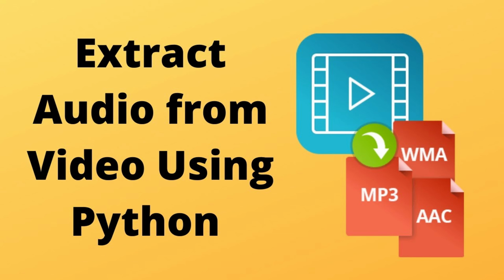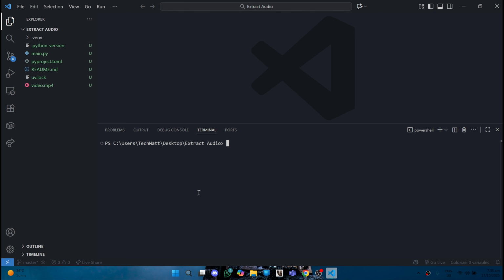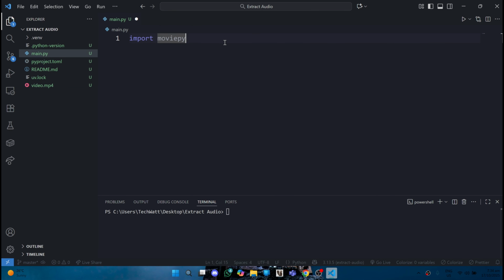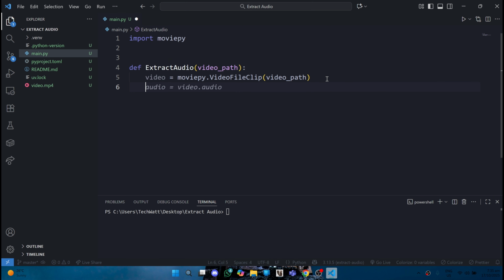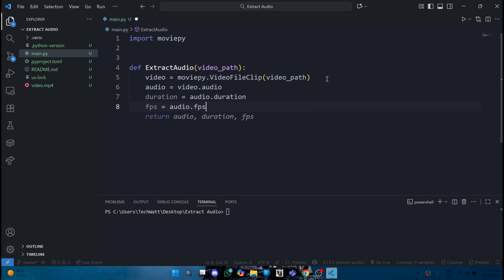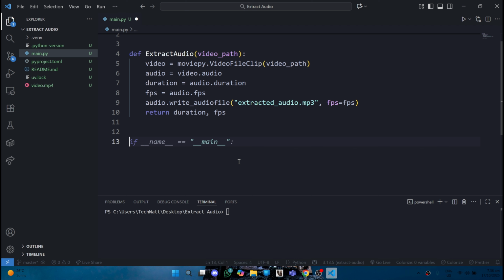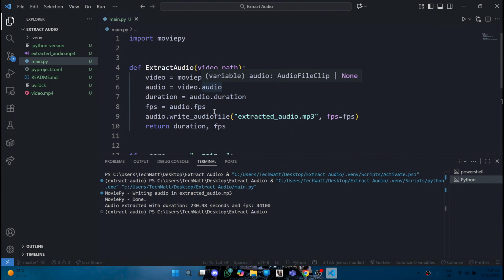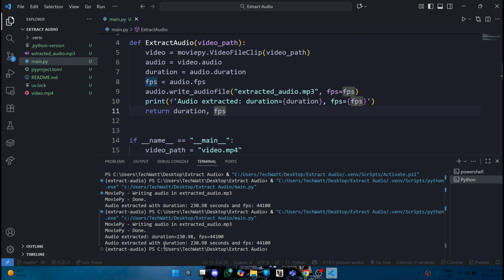Extract Audio from Video in Python | MoviePy Tutorial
In this tutorial, I’ll show you how to extract audio from any video using Python and the MoviePy library. 🎬🎧

🔹 What you’ll learn:

How to install and use MoviePy

Loading a video file with Python

Extracting audio and saving it as an MP3

Getting the duration and fps of your extracted audio

This step-by-step guide is perfect for Python beginners, video editors, and anyone working on multimedia projects using Python.